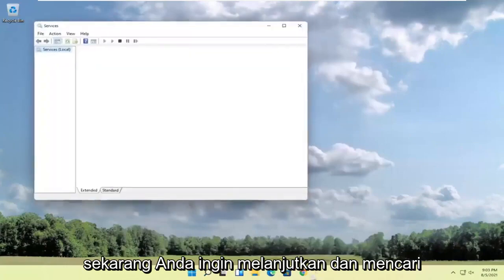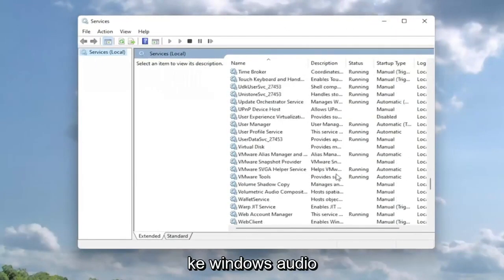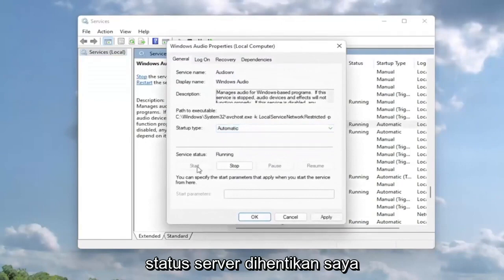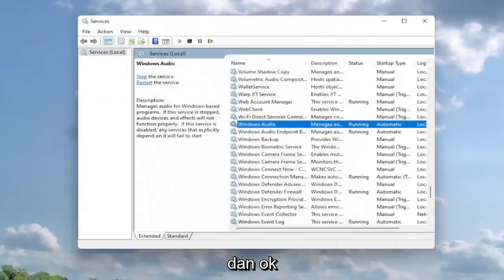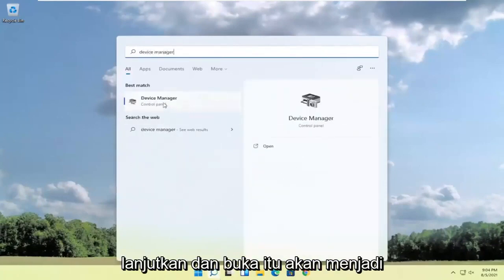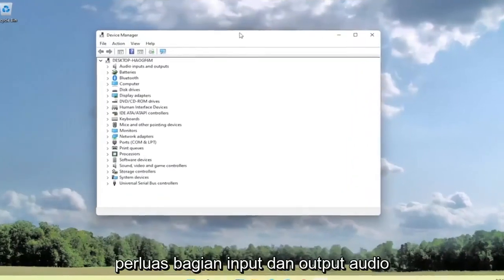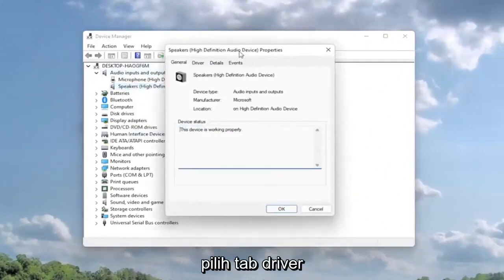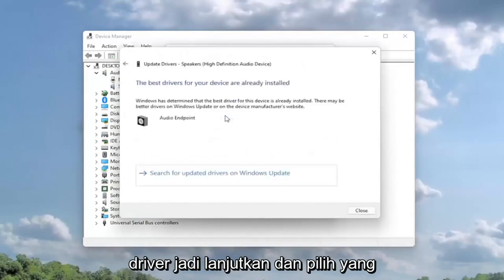Perangkat Audio HDMI tidak muncul di Windows 11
HDMI Tidak Ada Suara di Windows 11 Saat Terhubung ke TV - Tidak Ada Perangkat Audio HDMI yang Terdeteksi FIX [2022]

Panduan pemecahan masalah ini akan membantu Anda memperbaiki HDMI No Sound di Windows 11 When Connect to TV - No HDMI Audio Device Detected.

Anda menarik steker, menyambungkan kembali, menginstal ulang driver dll maka tutorial ini akan membantu Anda mengatasi masalah ini! Mungkin Anda memiliki salah satu kartu suara ini – seperti AMD, RealTek, NVIDIA, VIA?

Beberapa alasan mengapa suara Anda tidak berfungsi mungkin karena TV tidak mendukung output audio dari kabel HDMI atau karena driver di Windows 10.

Juga dengan mengikuti tutorial yang diposting di bawah ini Anda akan dengan cepat menyelesaikan laptop Anda HDMI ke TV tanpa masalah suara di Windows 10 atau mungkin mencari tahu cara mendapatkan suara dari laptop Anda ke tv dengan HDMI.

Apakah Anda Mendengar audio yang datang melalui speaker PC, tetapi suara HDMI Anda tidak berfungsi di TV yang tersambung saat menggunakan Windows 10? Apakah perangkat HDMI Anda muncul di perangkat pemutaran audio di Pengelola Perangkat?

Apakah Anda terhubung ke beberapa monitor? Apakah speaker laptop/desktop ps dan speaker TV Anda diaktifkan secara bersamaan?